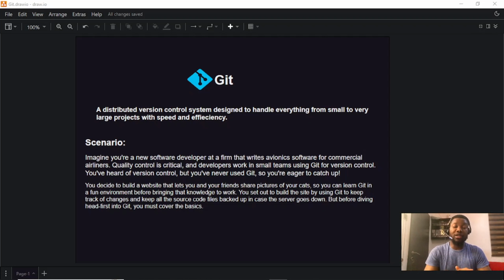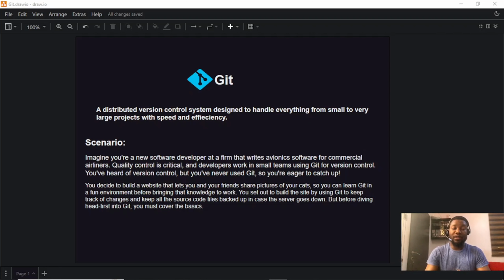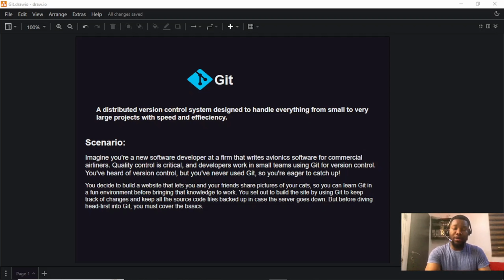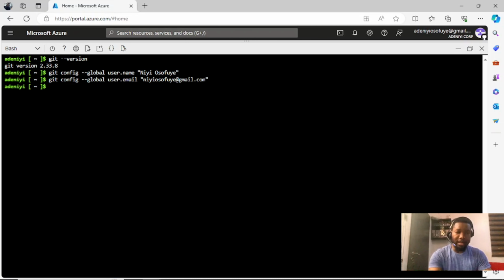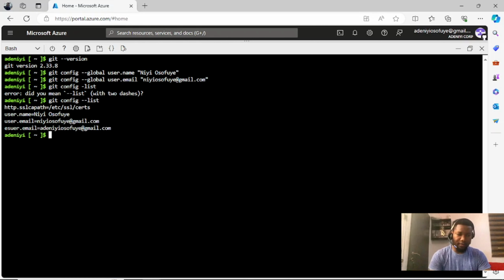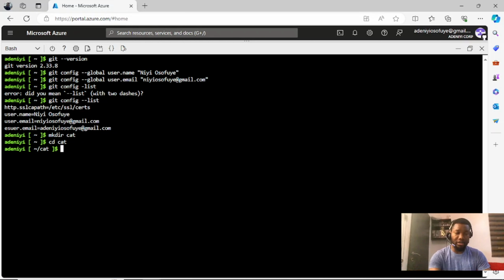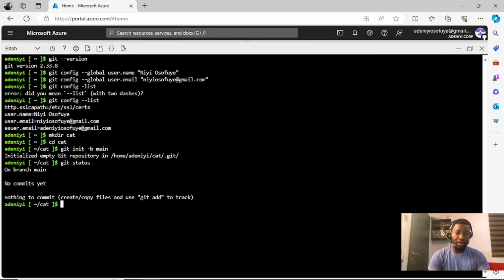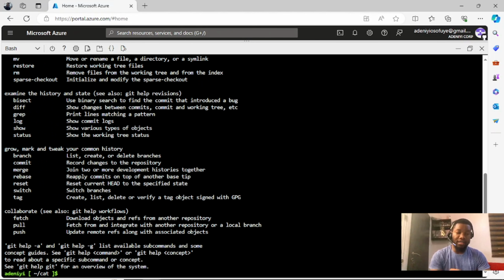Introduction to Git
This video covers the utilization of Git on Azure through the Azure CLI